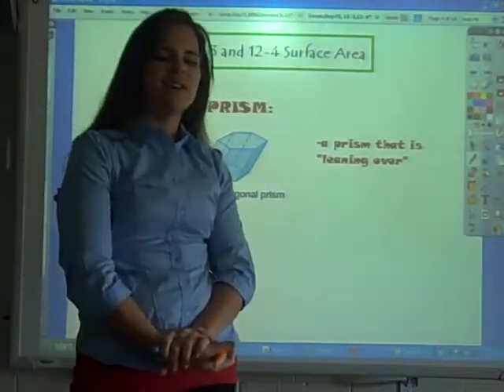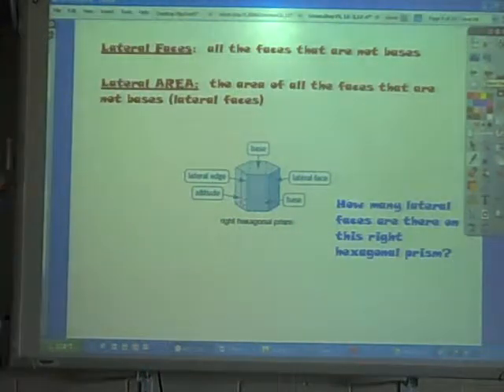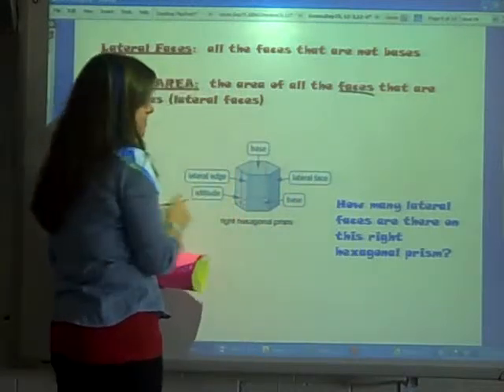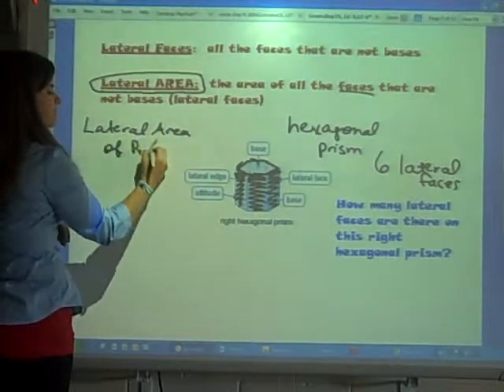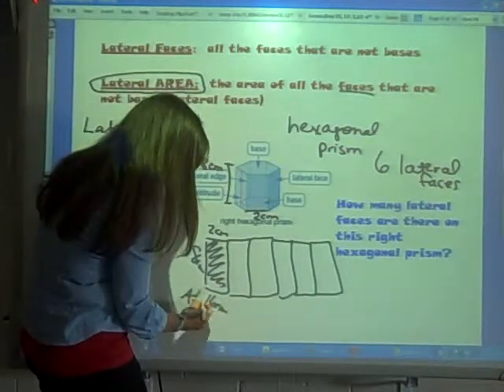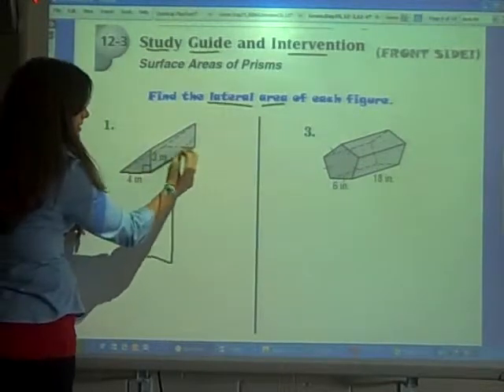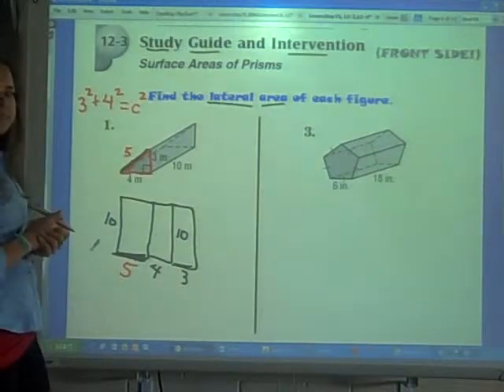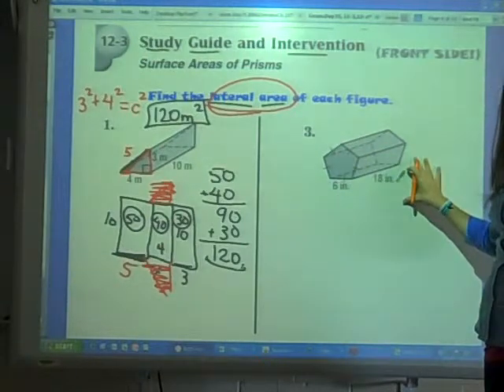Geometry 12-3 & 12-4 Part 1